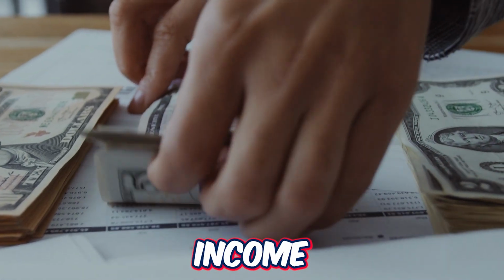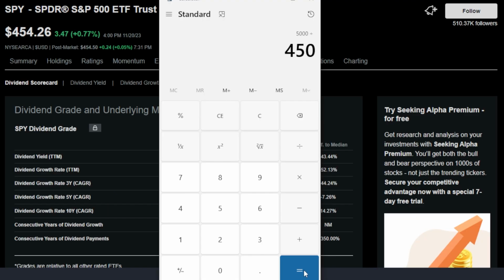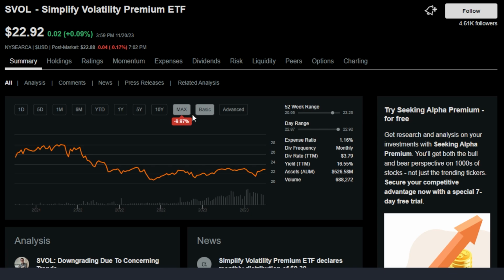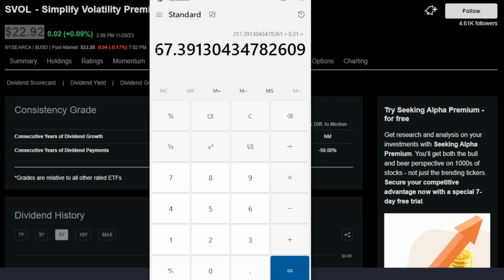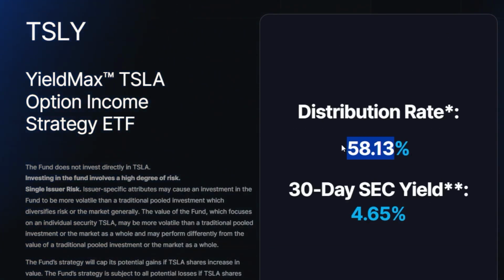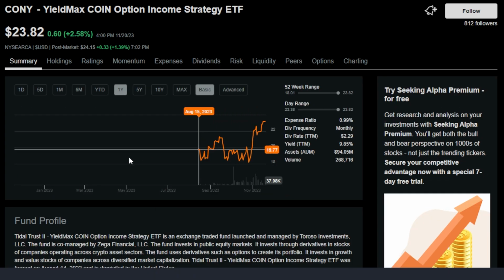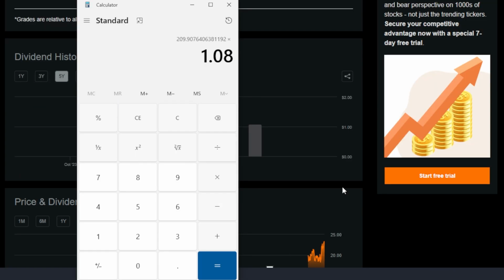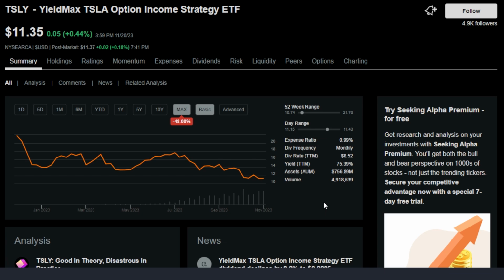How Much Dividend Income From Just $5,000 Invested (Shocking!)